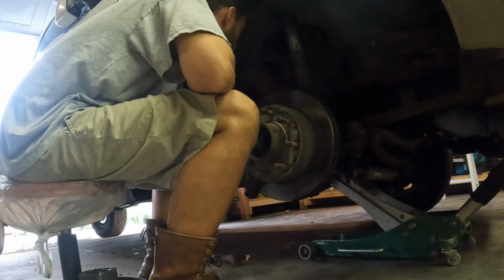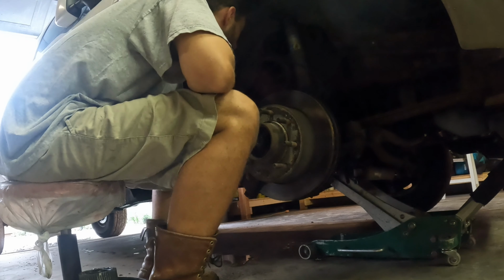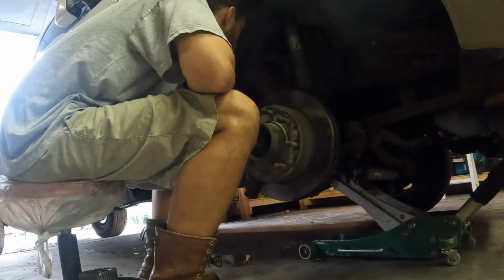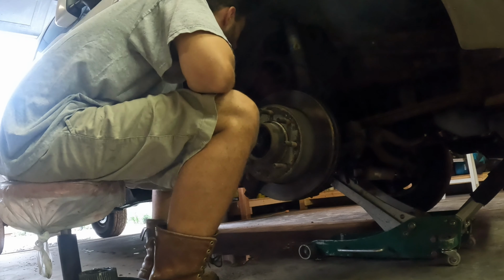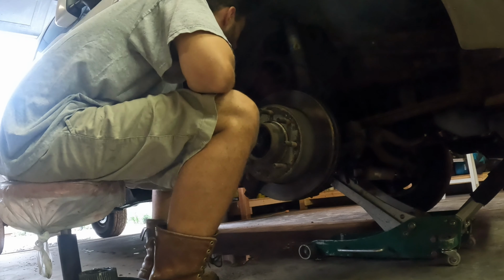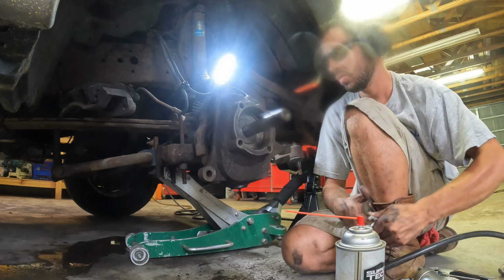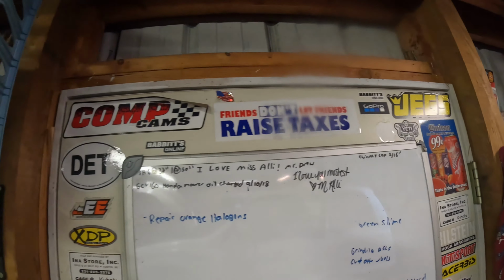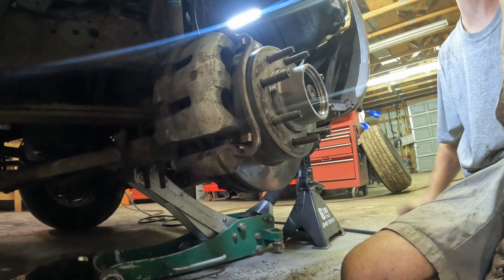How To Change Hubs on Ford F250 F350 F450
Today we change the front hubs on a 2004 f250 powerstroke. We replace them with Moog hubs.